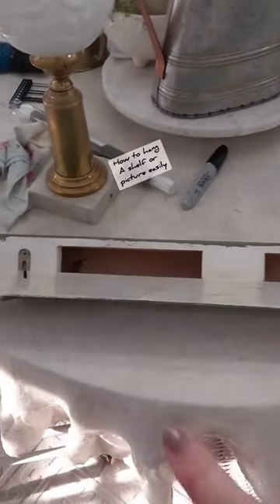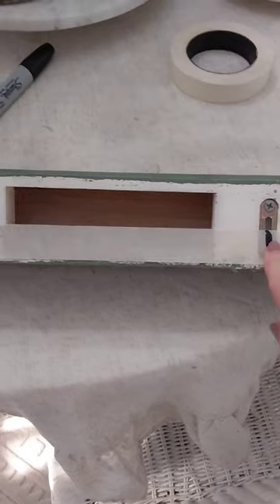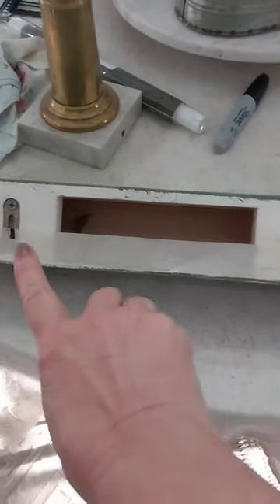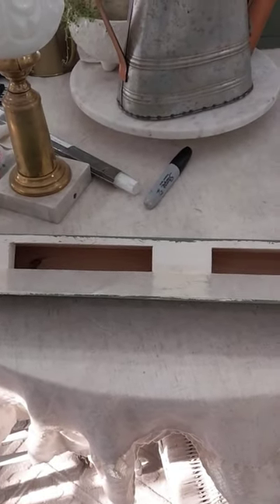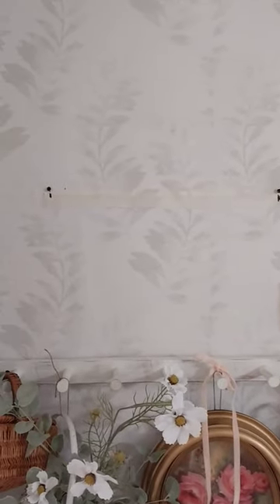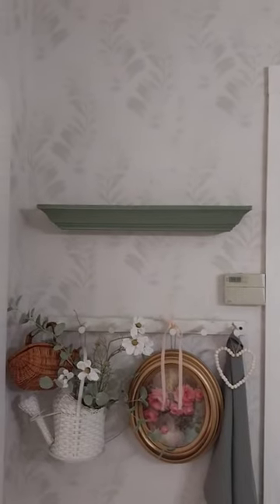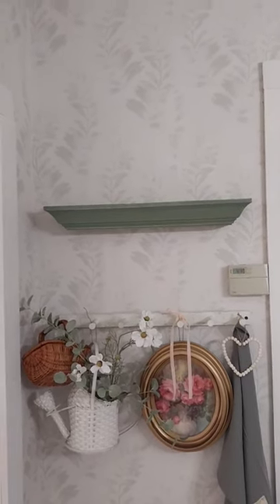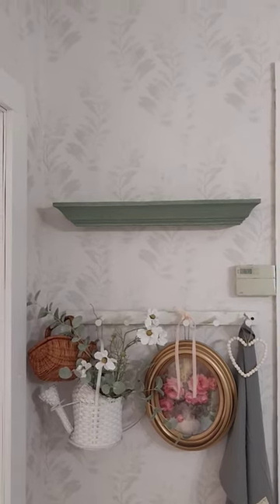How to easily hand a shelf or picture that has double hangers.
An easy way to hang a shelf.  you can use a level on the tape also to make sure it's level.